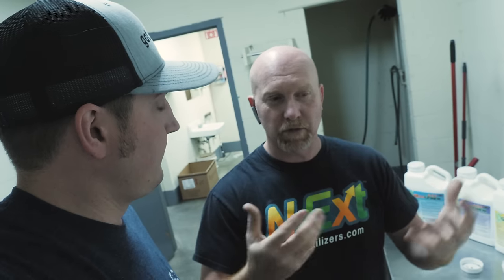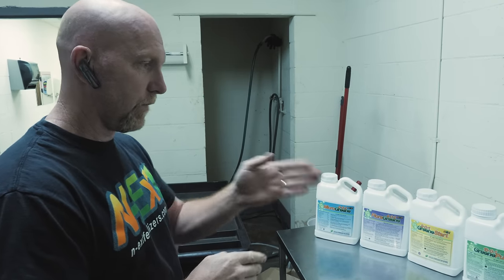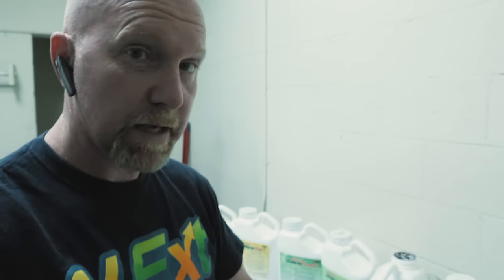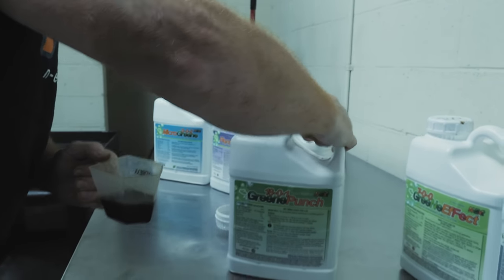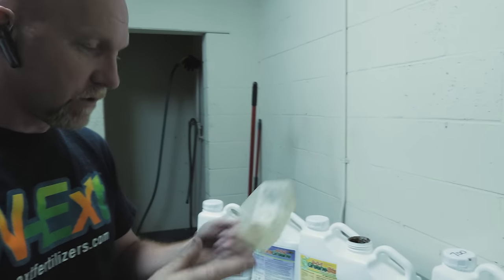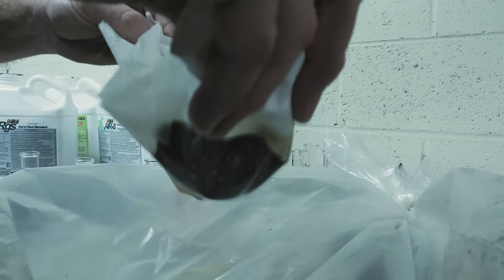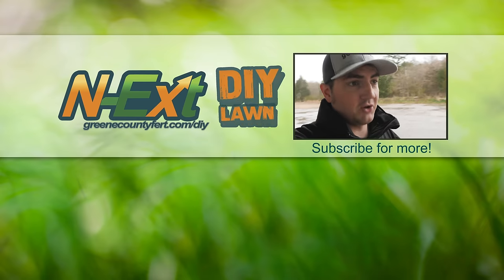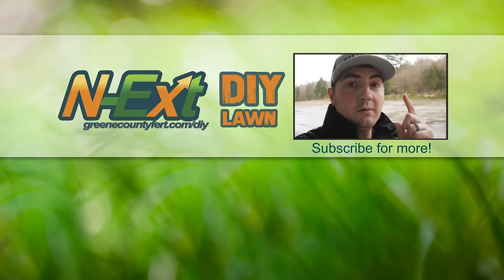How to Mix N-Ext Products Together // RGS+Air8+GreeNe EfFect+GreenePunch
Buy your N-Ext Products from one of our two online product partner stores:

Two of the most common questions I get asked are, one, how do I mix the N-Ext Products together, and two, what happens if the products freeze? Those are the two questions I am going to tackle in this video. Chad and I are going to show you what happens when you mix some of the N-Ext products together, which ones you should not mix together, how to go about mixing them together, all that good stuff.

One of the products we do not recommend mixing together with any of the other products is the 7-0-0 GreeNe EfFect. That is going to be the base for all of our mixing tests in this video. We will also show you what happens when you mix 18-0-1 GreenePunch with RGS, Air8 and Humic 12.